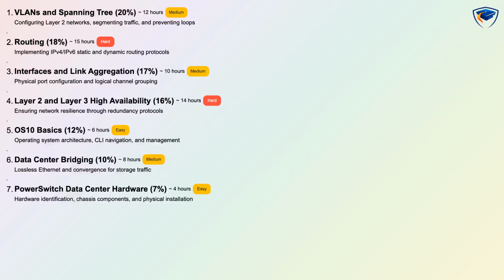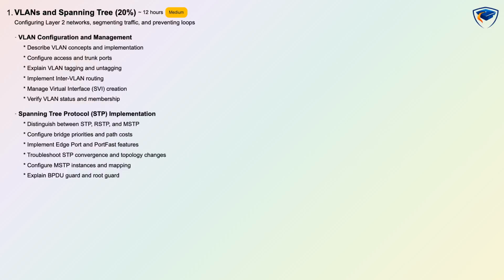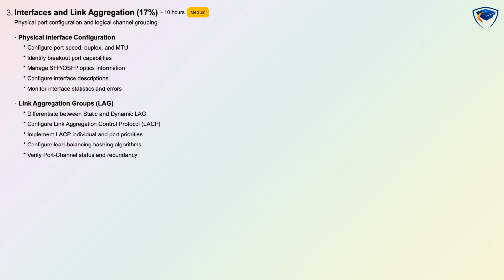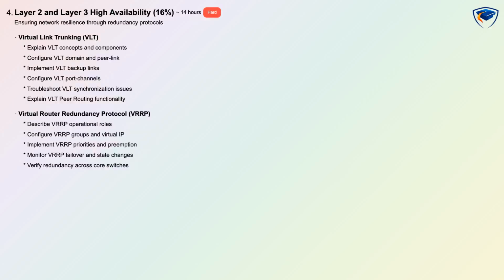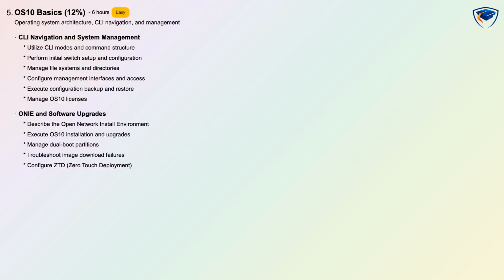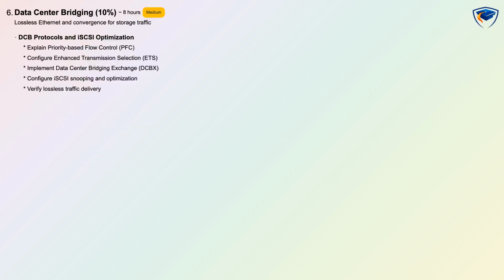DELL DES-5221 Exam Syllabus Breakdown: Master Specialty - Implementation Engineer, Cloud Services St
Unlock the ultimate study companion for the Dell DES-5221 exam with our comprehensive syllabus guide, expertly crafted to help you achieve exam success on your first attempt. Unlike other study resources, our guide offers an in-depth, topic-by-topic analysis of the official exam domains, empowering you with the knowledge and confidence to tackle even the toughest questions.

In this video, our expert instructors take you through a detailed syllabus breakdown of the Dell DES-5221 exam, focusing on the core concepts, key skills, and best practices required to excel in the Specialist - Implementation Engineer, Midrange Storage Solutions exam.

Core Topics Covered:
1. Midrange Storage Solution Basics (23%)
2. Storage System Networking (22%)
3. Storage System Implementation (20%)
4. Storage System Management and Security (20%)
5. ProSupport and Services (15%)

Throughout this video, we'll provide valuable certification tips, study guide recommendations, and expert advice on how to reinforce your understanding of the exam material. By mastering the content outlined in this syllabus guide, you'll be well-prepared to tackle the challenges of the Dell DES-5221 exam.

Don't miss this opportunity to elevate your exam prep and take the first step towards achieving Dell certification. Boost your score with Exam Sale practice questions and study guides, designed to help you dominate the competition and unlock new career opportunities in the IT and storage solutions industry. Watch now and discover the secret to acing the Dell DES-5221 exam on your first try!

Good Luck!